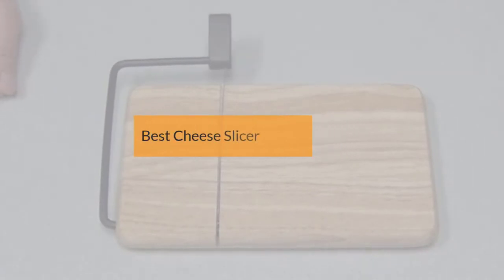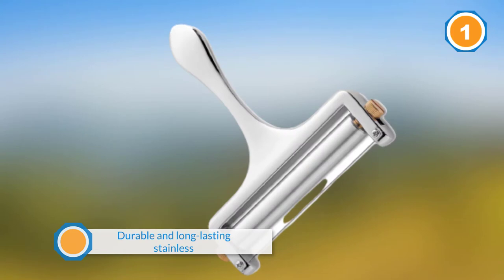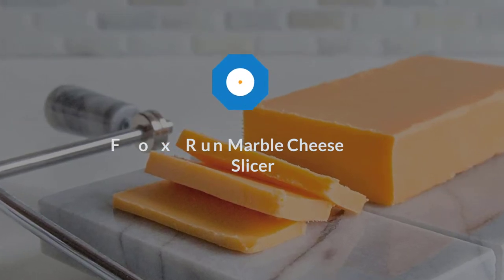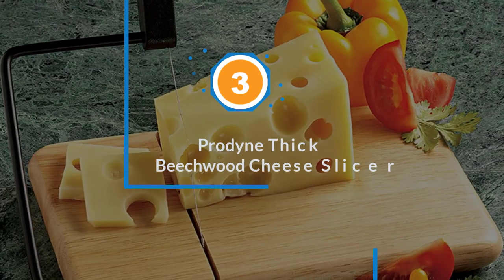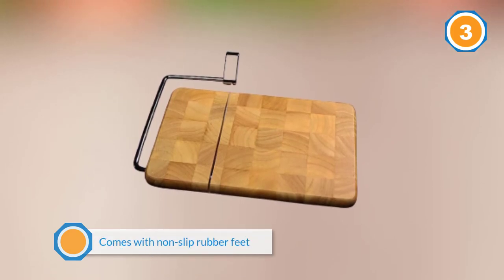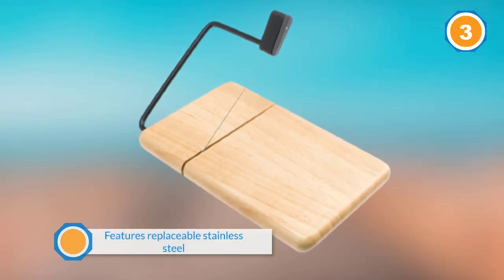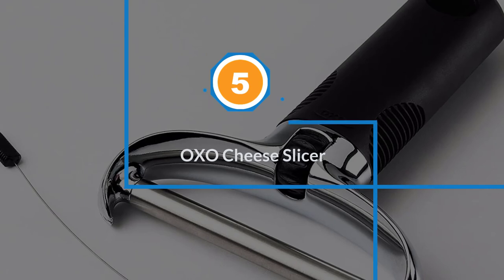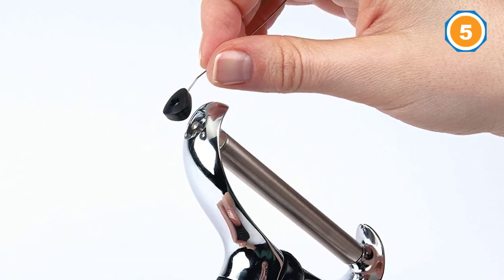Top 5 Best Cheese Slicer Review in 2023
Best Cheese Slicer featured in this video:
0:16  1. Bellemain Cheese Slicer.
1:28 2. Fox Run Marble Cheese Slicer.
2:33 3. Prodyne Thick Beechwood Cheese Slicer.
3:37 4. Westmark Germany Multipurpose Cheese and Food Slicer.
4:41 5. OXO Cheese Slicer.

What Is a Cheese Slicer?
A cheese slicer is used usually to cut semi-hard and hard cheeses. It produces thin, even slices.

What is the Best Cheese Slicer to buy?
If you are looking for the top Cheese Slicer , then you are in the right place.